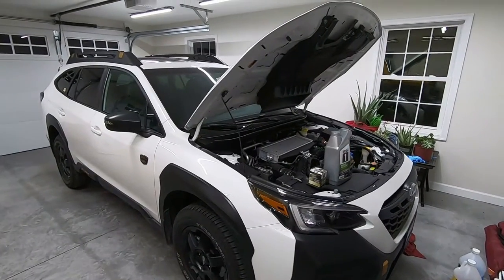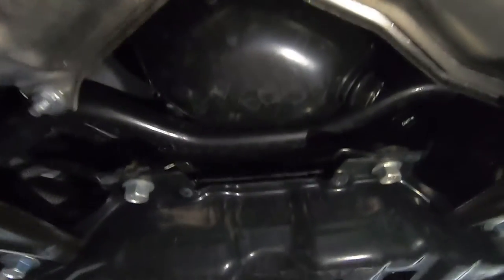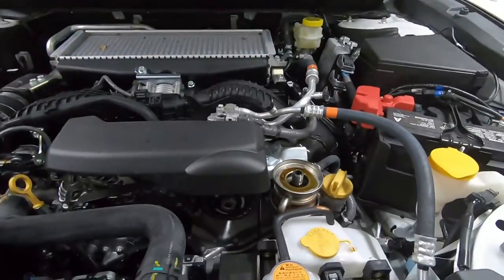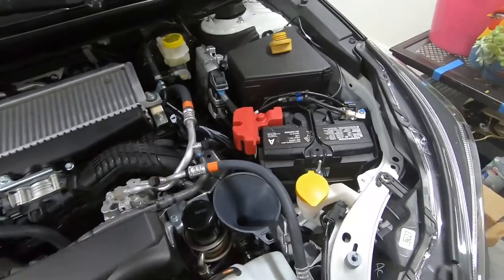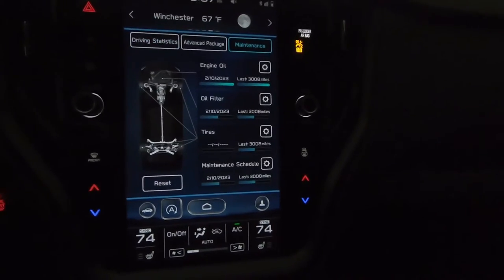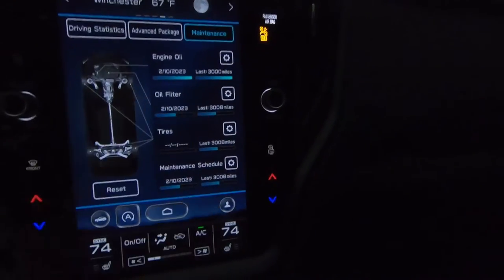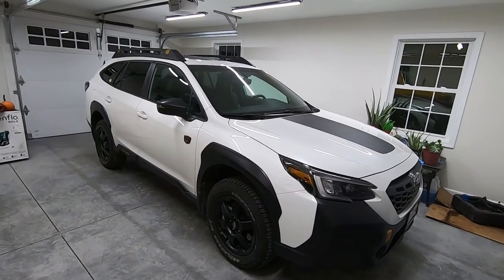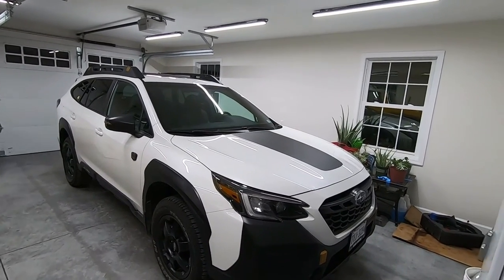Break-In Oil Change & Maintenance Reset on Subaru Outback Wilderness